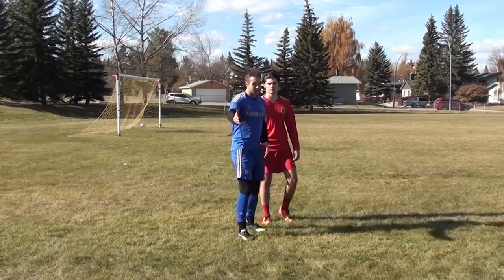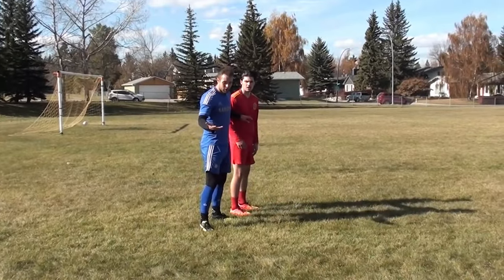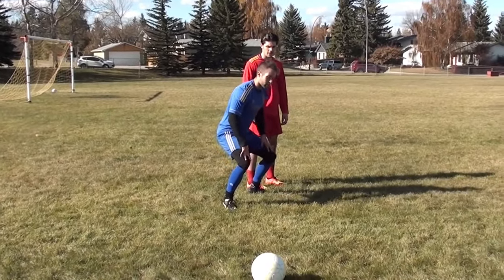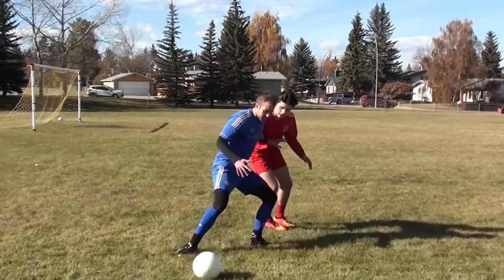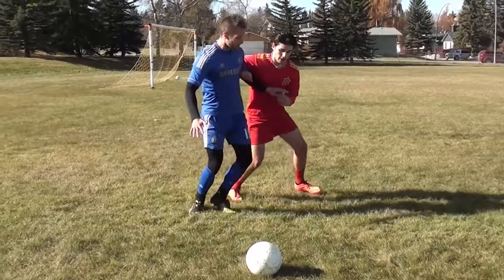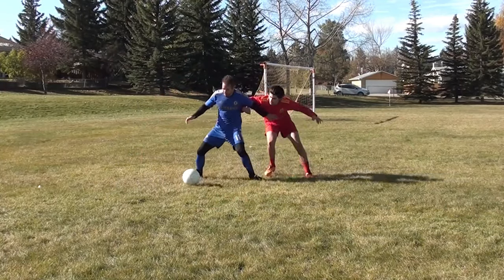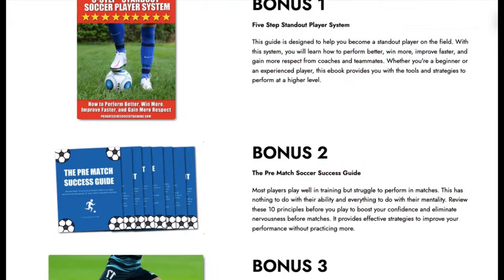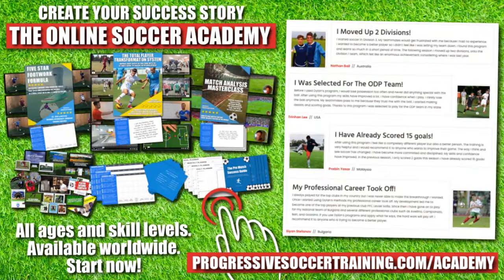How to NOT get Pushed Off The Ball even if you're SMALL (or weak)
💪 In this video, I'll explain how to not get pushed off the ball in soccer, how to stand your ground on the field, and how to play strong even if you're not the biggest or strongest player out there.

Ready to unlock the secrets of holding your own on the pitch?

🔍 How to shield the ball in soccer?

Shielding the ball is an art, and in this tutorial, I'll break down the techniques that will make you an unstoppable force. From body positioning to using your arms effectively, you'll learn the ins and outs of ball shielding, giving you the edge over any opponent. 🛡️⚽

🌟 How to not get pushed off the ball in soccer?

Size and strength are not the only factors determining success on the soccer field. Discover the strategic moves and mental hacks that can make you virtually unmovable. It's not about muscle; it's about smart positioning, balance, and a mindset that refuses to back down. 💡🚫

💪 How to get stronger for soccer?

Strength is vital, but you don't need a gym to build it. I'll share practical exercises and training routines that can be done anywhere, anytime, helping you develop the strength specifically tailored for soccer. Transform your weaknesses into strengths and become a force to be reckoned with on the pitch! 🏋️‍♂️⚽

🔥 Ready to become stronger on the ball?

Hit play, absorb the strategies, and let's revolutionize your approach to soccer. Being small or weak is no longer a limitation but an opportunity to master the art of resilience. Your journey to becoming an unshakeable player starts now!

Share your experiences, challenges, and triumphs in the comments below. Let's build a community of players supporting each other to overcome obstacles and dominate the field. Together, we rise! 🌐⚽

Join the growing community of players committed to overcoming challenges and reaching new heights in their soccer journey.

- Coach Dylan